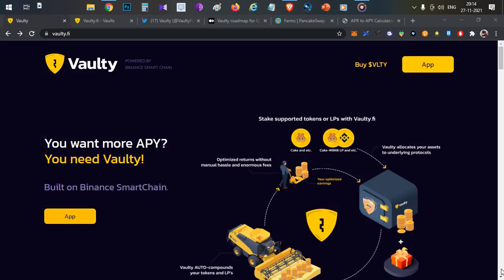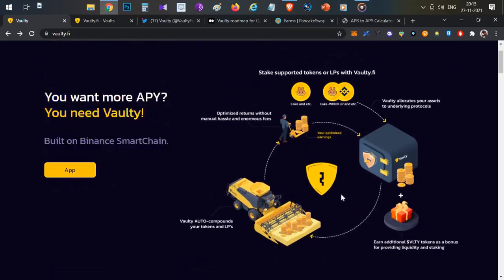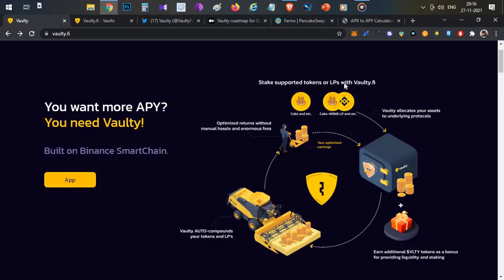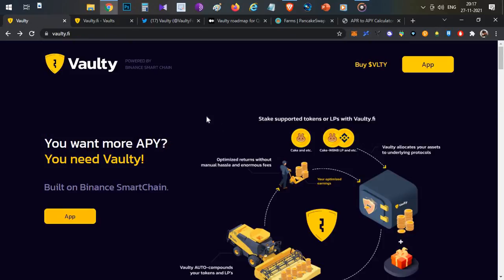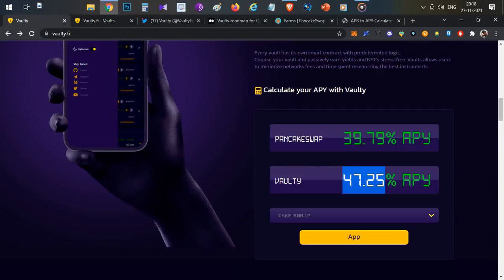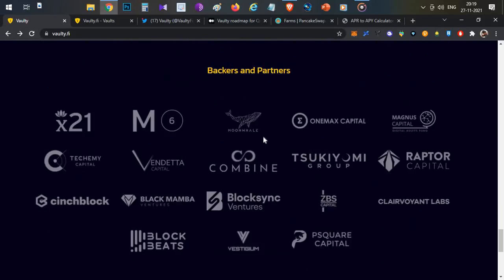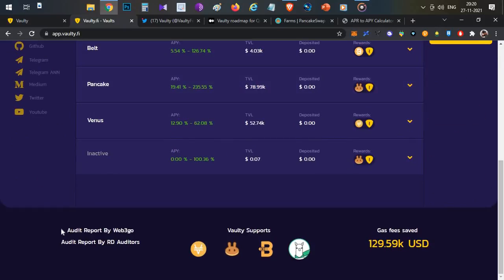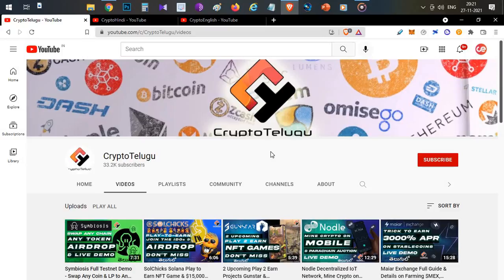Vaulty Innovative DAPP that brings yield farming to the world of NFTs. - Telugu